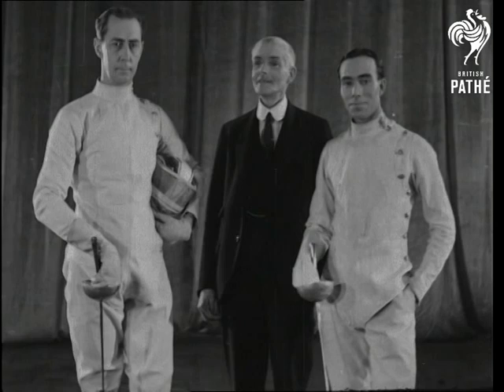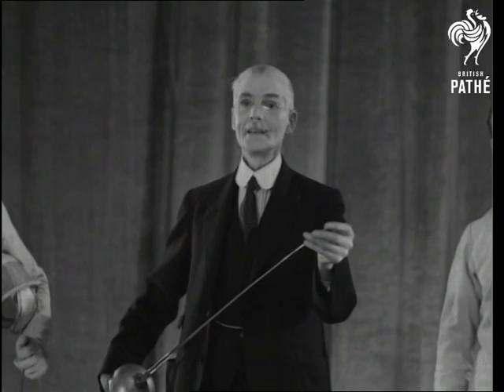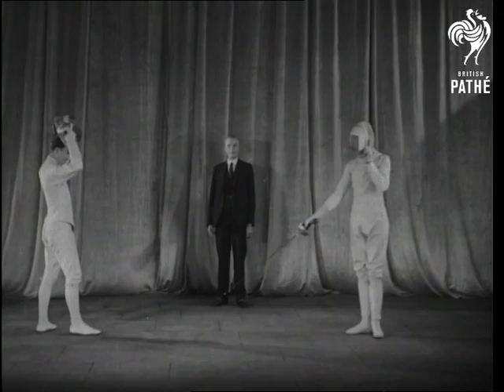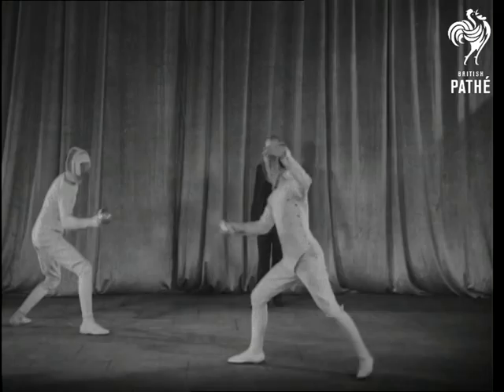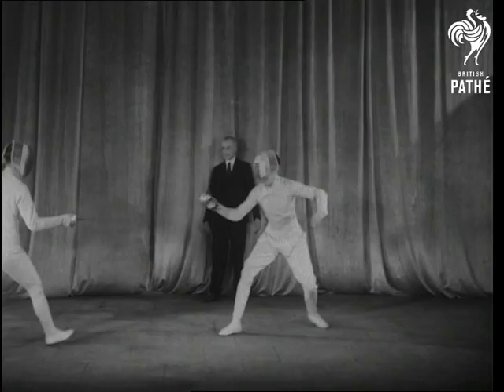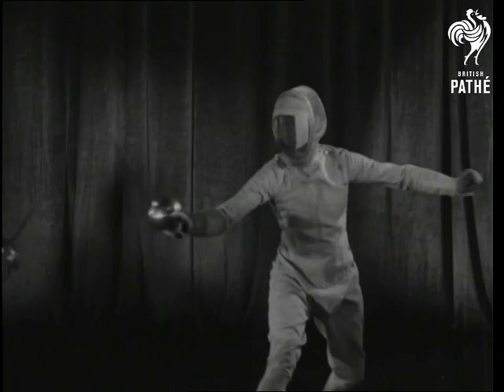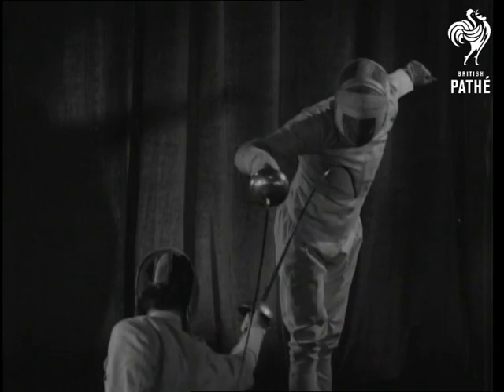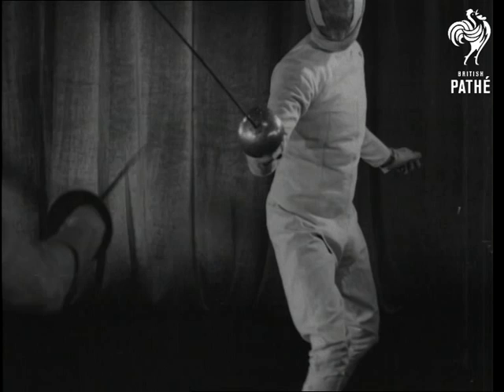Epee Epics (1934)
Titles read: "Epee Epics - A duelling sword bout between the US Open Champion (Douglas Dexter) and AE Pelling, British Champion."

Pathe Studio, London.

A man in a suit introduces Douglas Dexter and AE Pelling to us and explains the basic rules of fencing.  The men, clad in protective white suits, put on their helmets and start fencing.  The suited man calls out every time there is a hit.

Slow motion sequence of the men fencing.
 FILM ID:1630.1